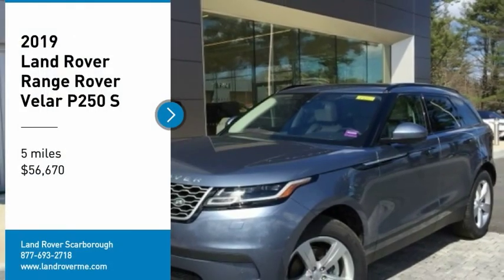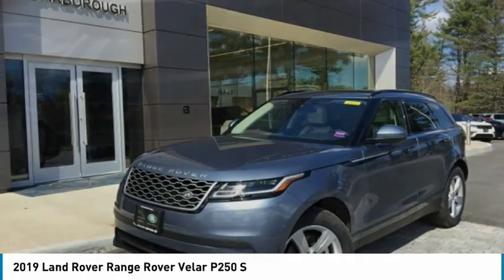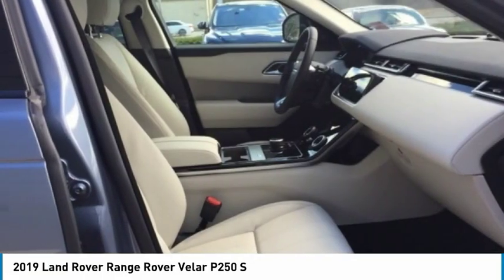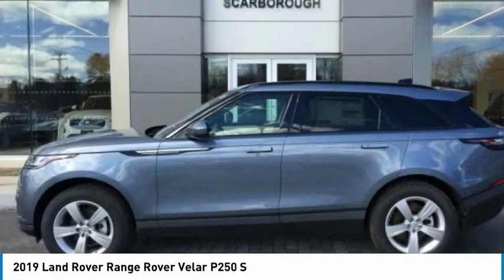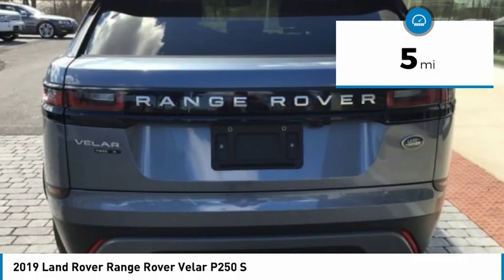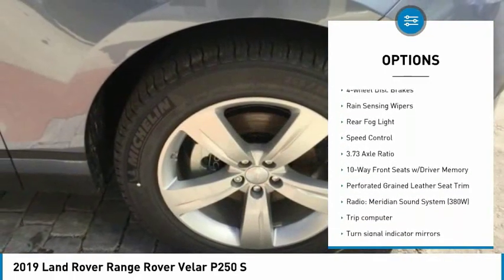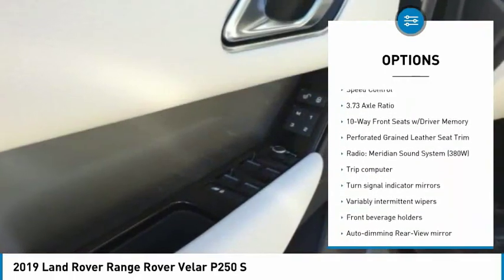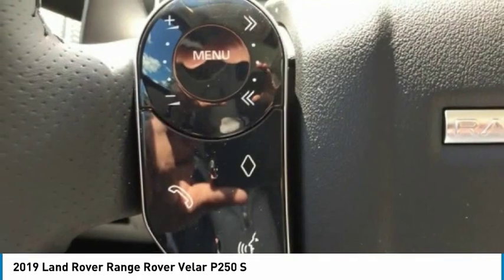2019 Land Rover Range Rover Velar 2019 Land Rover Range Rover Velar LR9047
2019 Land Rover Range Rover Velar P250 S - $56670

Looking for the right suv? Today could be your lucky day. this 2019 Land Rover Range Rover Velar could be yours.